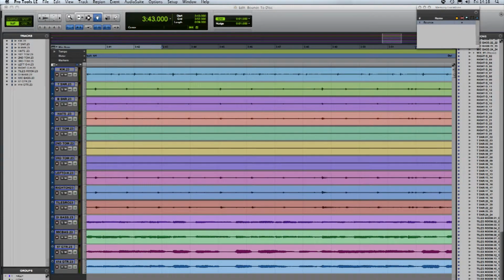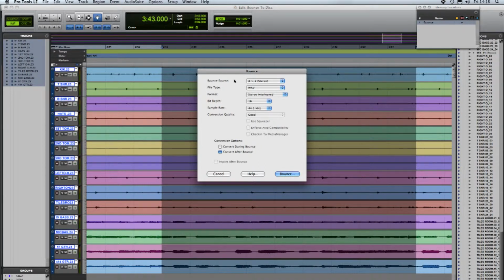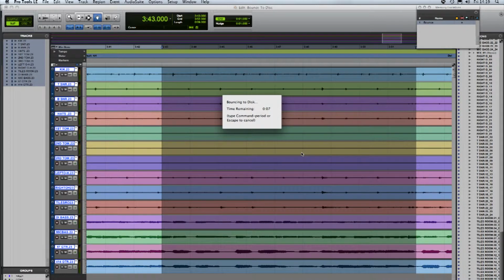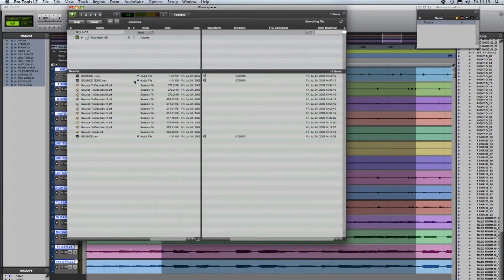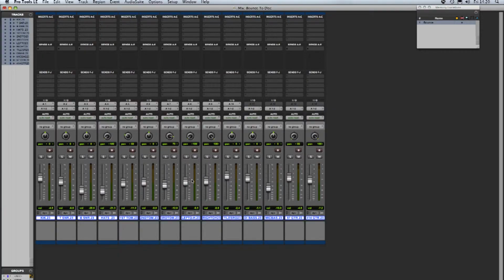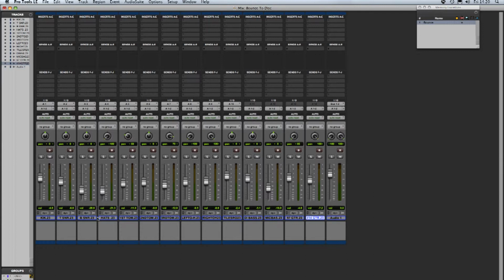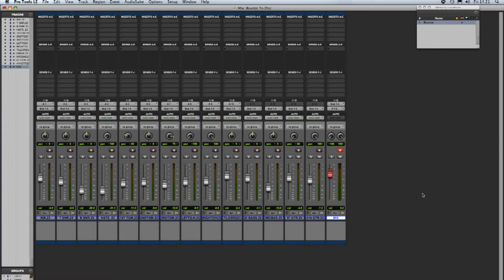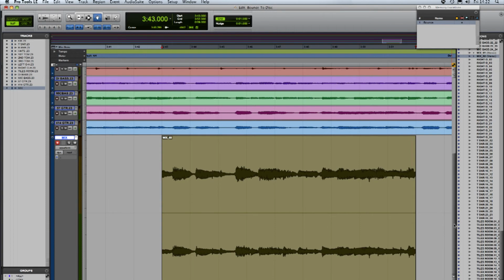ProTools Bouncing Projects tutorial with Nigel Pease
Learn how to bounce down projects using Digidesign Protools with Nigel Pease. This video tutorial looks at the process of bouncing down projects using ProTools sound recording software. Barnsley College music section offer a range of music courses in England and music online courses